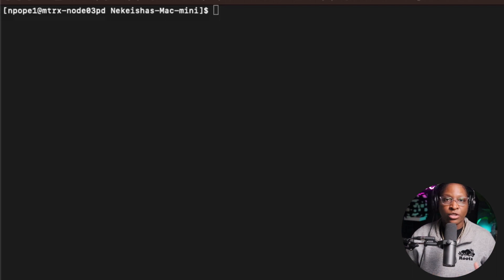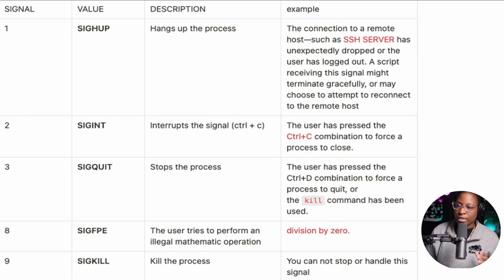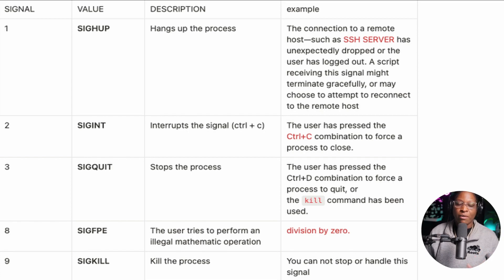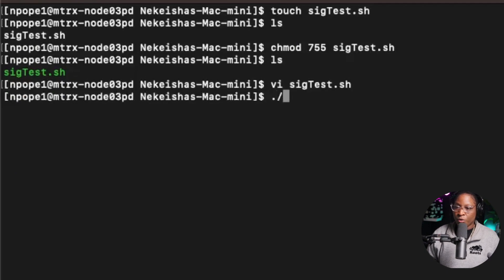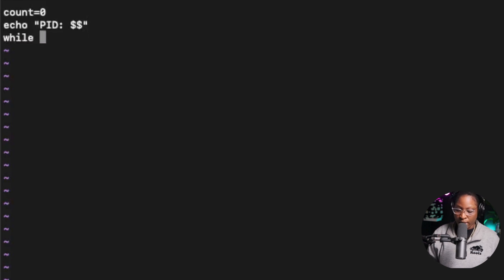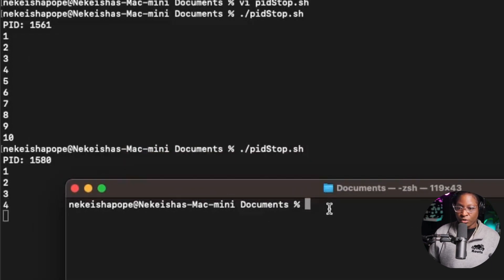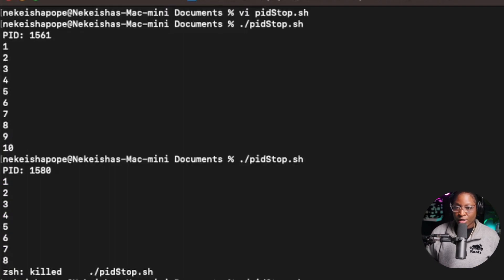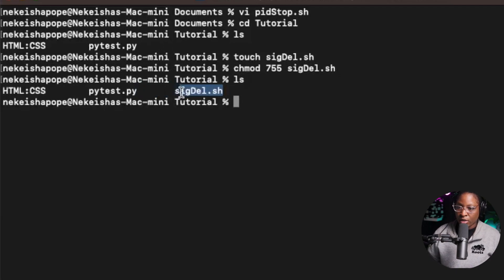Linux Signals and Trap command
Linux signals are a way for the operating system to communicate with running processes. Signals can be used to notify a process of events such as an error condition, a user interrupt, or a termination request. When a signal is sent to a process, the process can choose to handle it in one of several ways, including ignoring it, terminating the process, or executing a specific action.

The trap command in Linux is used to catch and respond to signals in shell scripts. By setting up trap handlers, you can specify what actions to take when a particular signal is received. This allows you to handle errors and other events in a more controlled and predictable manner.

Some common signals in Linux include:

SIGINT (signal 2): Interrupt signal sent by the user pressing Ctrl-C
SIGTERM (signal 15): Termination signal sent by the system or another process
SIGKILL (signal 9): Forceful termination signal that cannot be caught or ignored
SIGHUP (signal 1): Hangup signal sent when a process is disconnected from its controlling terminal
SIGUSR1 (signal 10) and SIGUSR2 (signal 12): User-defined signals that can be used for any purpose
Overall, understanding signals and how to handle them with trap handlers can be useful for improving the stability and reliability of Linux systems and scripts.